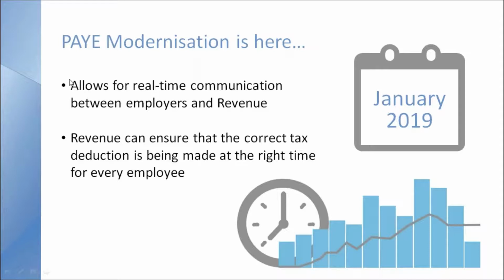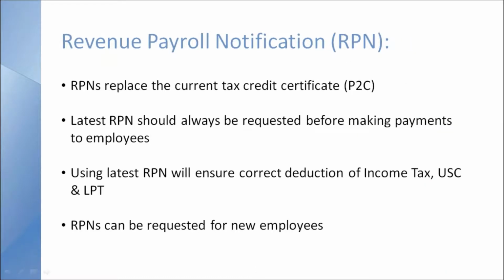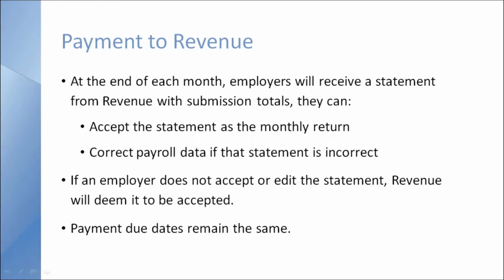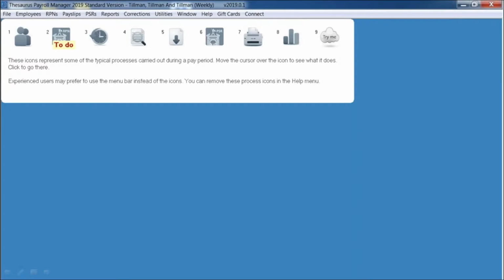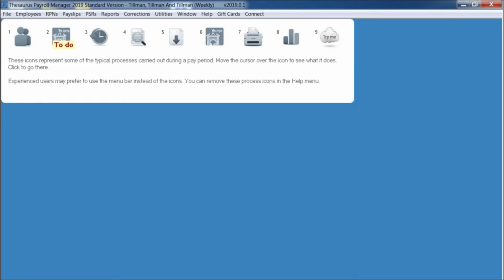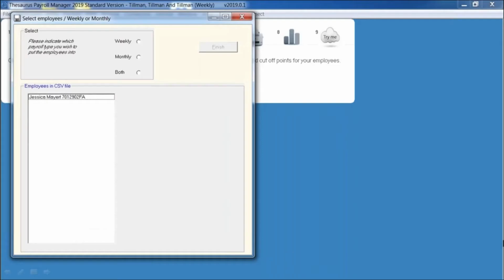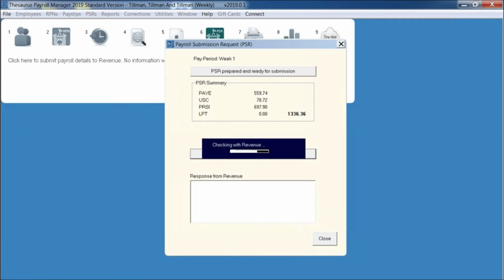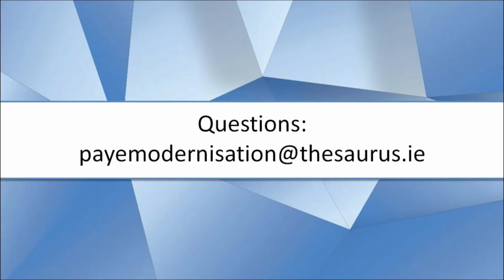PAYE Modernisation with Thesaurus Payroll Manager